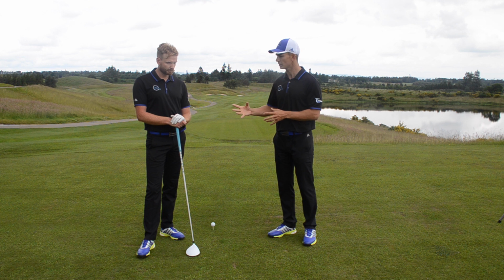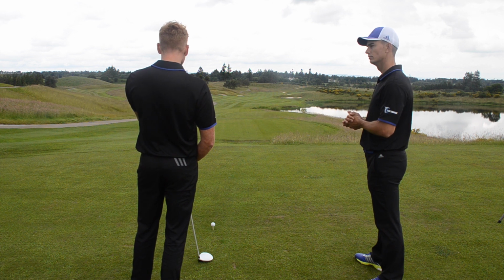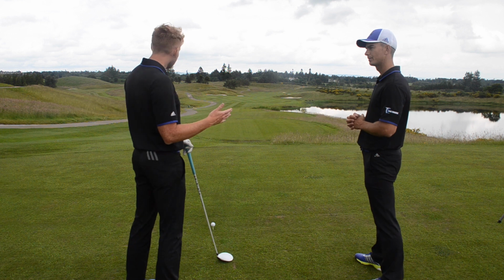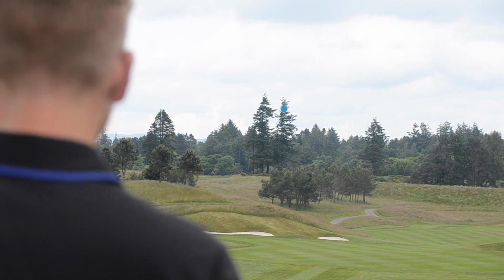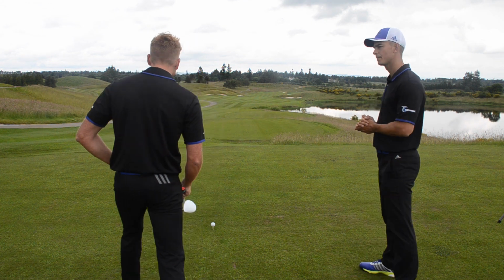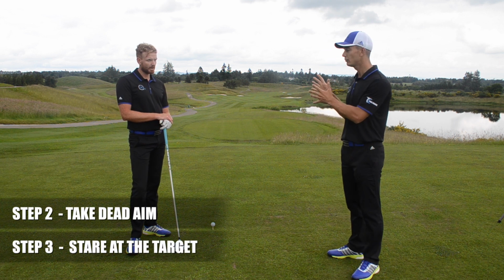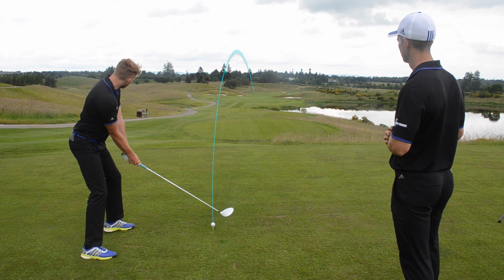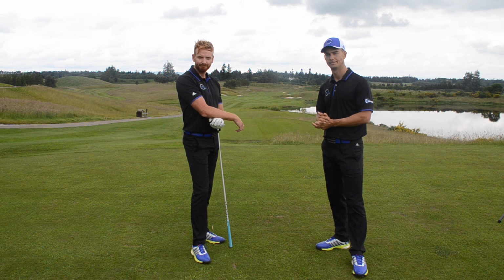3 STEPS TO HIT MORE FAIRWAYS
Check out our exclusive Golf Schools by clicking here🏌️⛳ 3 steps to hit more fairways. In this weeks Go Low PGA Professionals Piers ward and Andy Proudman show you 3 steps to help you hit the fairway and improve your golf.